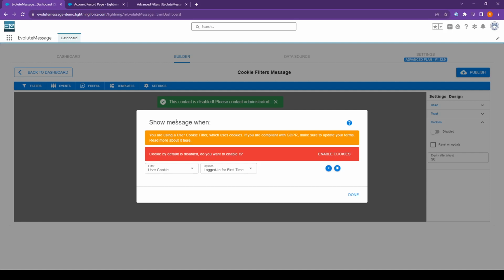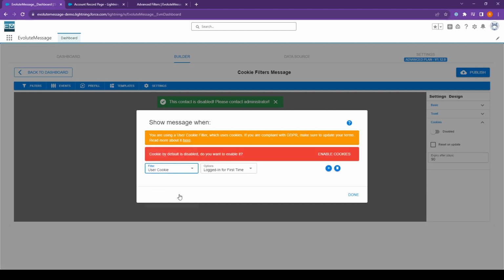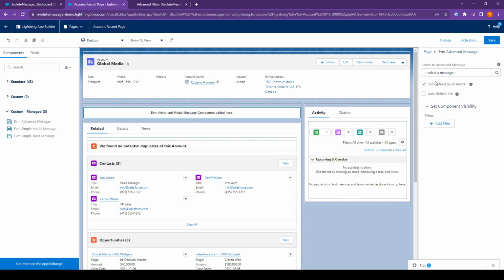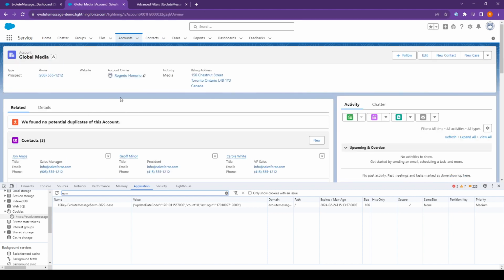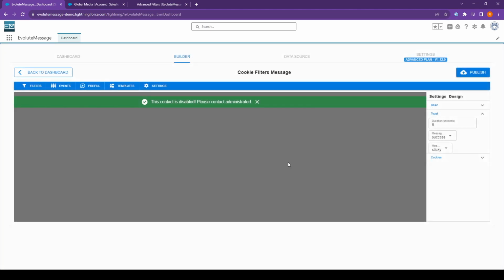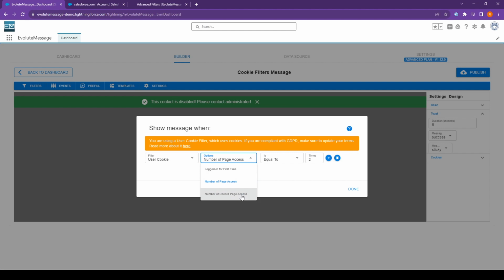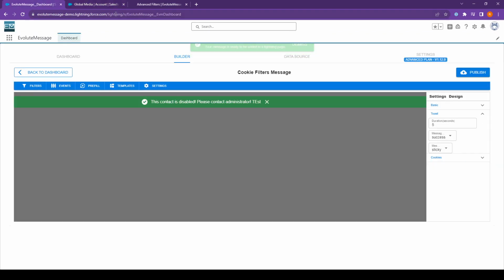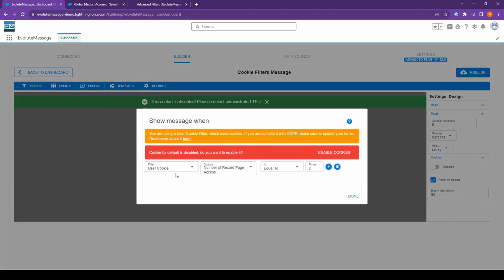Advanced Filter - User Cookie Filter how it works - EvoluteMessage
This video we explain how the User Cookie Filter works in EvoluteMessage and what are the scenarios that we could use this filter.

This video start to talk about the feature, then we show the Logged-in For First Time option which shows an alert only when the user logged-in for the first time.
Then we explain how the Number of Page Access and Number of Record Page Access filter work, which can show a message for specific users who have accessed a page x times.